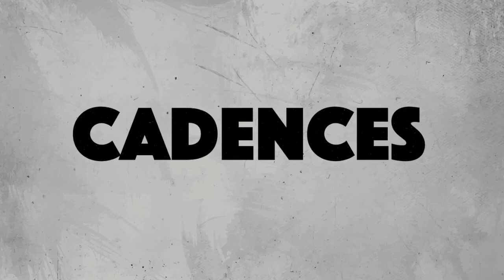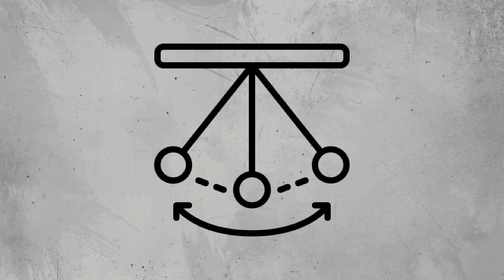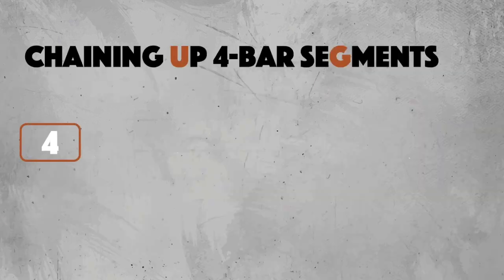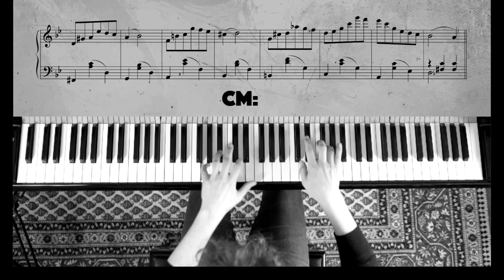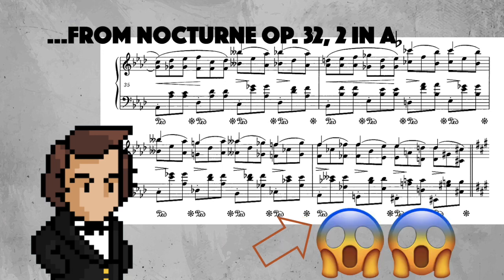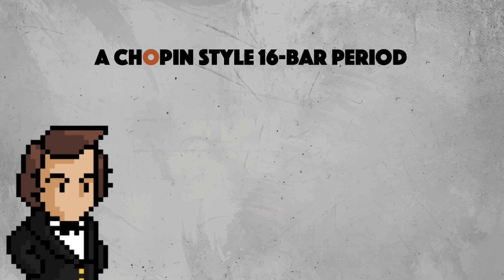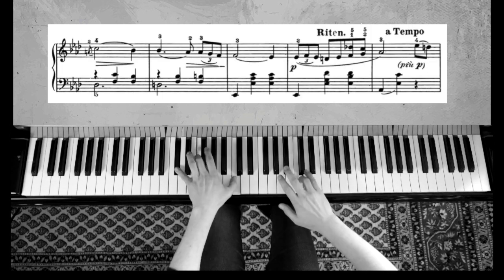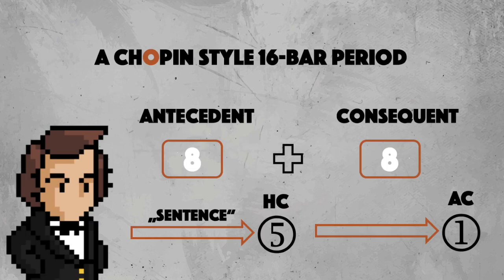Tutorial on Improvising / Composing a Chopin Style Waltz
Concept, Music and Keys by Michael Koch.
Chapters:
00:00 Intro
00:42 On the “great” Tartarov
01:58 5-1-Cadences
03:16 Prolonged 4-Bar-Cadences + Licks
04:45 On 5-1-Pendulums
05:33 A 20-Bar-Phrase from 5-1’s
05:55 On 4-Bar Modularity
06:15 Simple 8-Bar example
06:43 refined 16-bar example
07:03 On 7-1’s
07:29 An 8-Bar 7-1-style with Half Cadence
07:52 A 16-Bar Period from a 7-1-Motive
08:16 A Fonte-Sequence drawn from a 7-1
09:05 A Chromatic Sequence drawn from that style
09:24 On Waltz Themes
09:39 A “classic” Sterotype
10:33 Melodic Alternatives on that Bass
11:02 Conterpoint Matters!
11:19 16-Bar Theme from that Opener
12:35 On Chopin’s Theme from Waltz in Ab
14:08 Chopin’s “Chaconnes”
15:11 A modified Version of that Theme

I do private lessons in GERMAN and ENGLISH in time zones all over the world. I provide a professional training based on up-to-date-scholarship, innovative methodolgy and reflected, sensitive pedagogical considerations. My teaching includes a constant supply of instructive materials, exercises and Partimenti that fit the current state of the student’s development, skill and individual needs to ensure an off-lesson support.